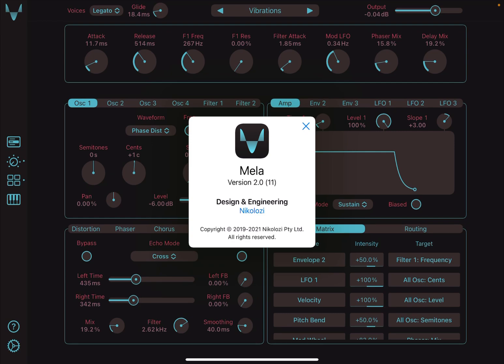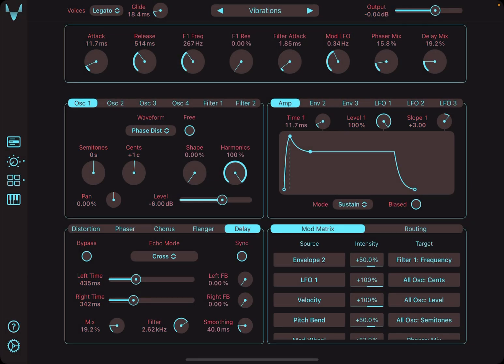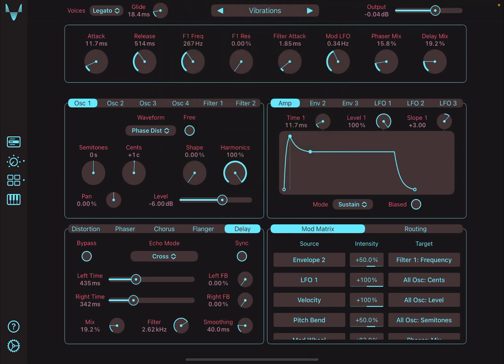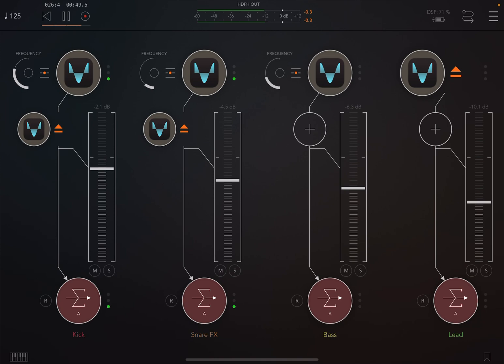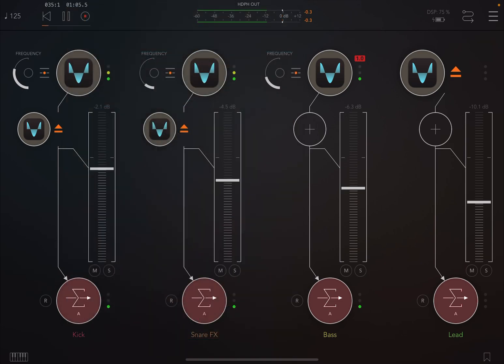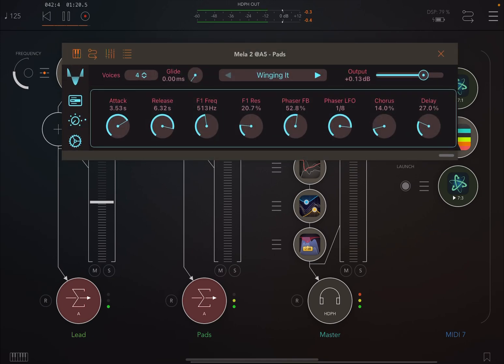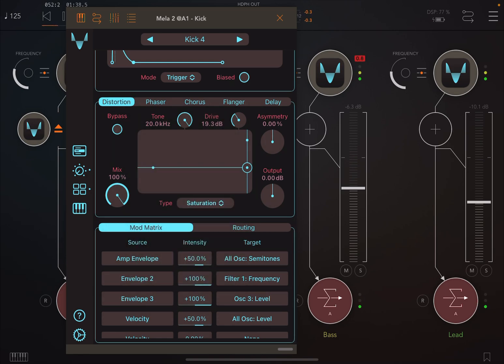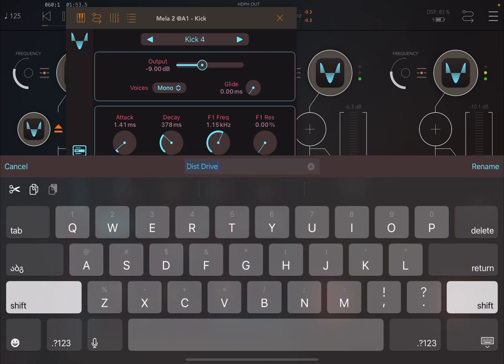What’s new in Mela 2.0?